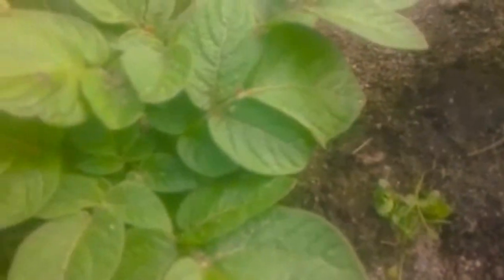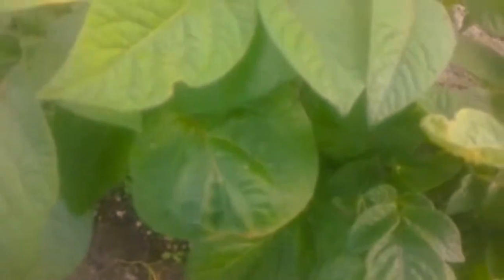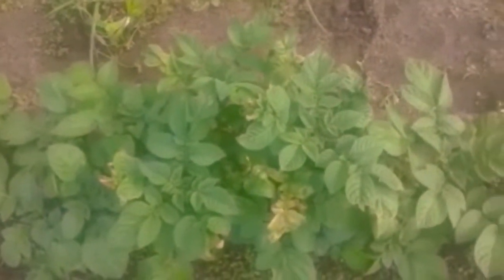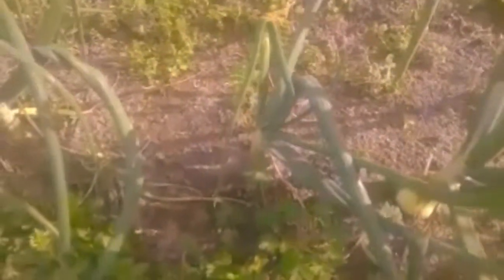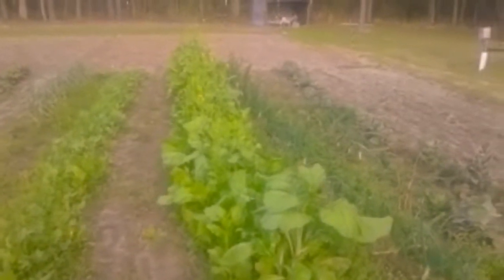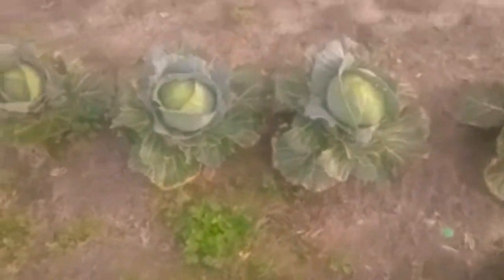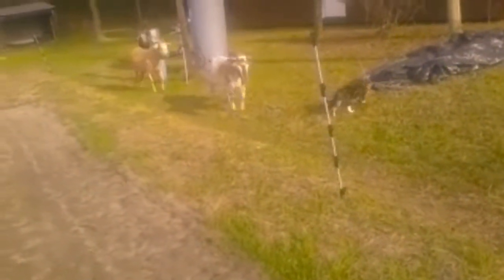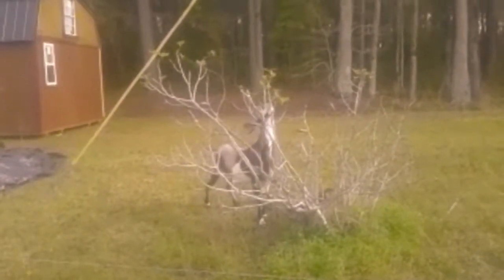Growing Taters Part II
Fertilizing and hilling potatoes for best production.